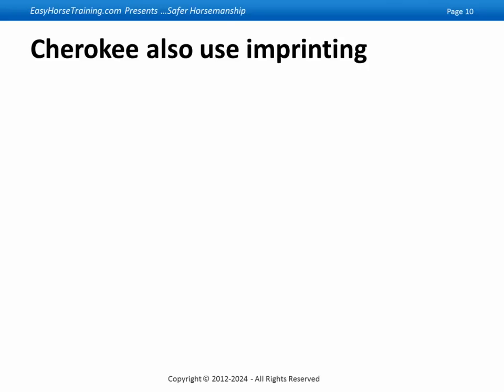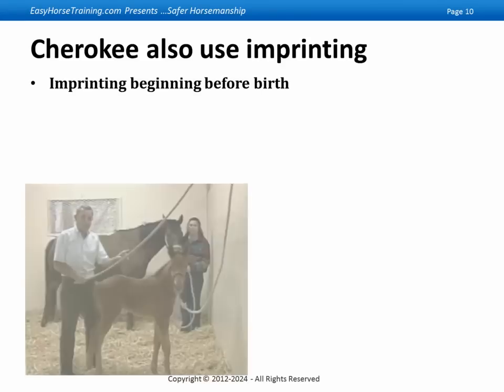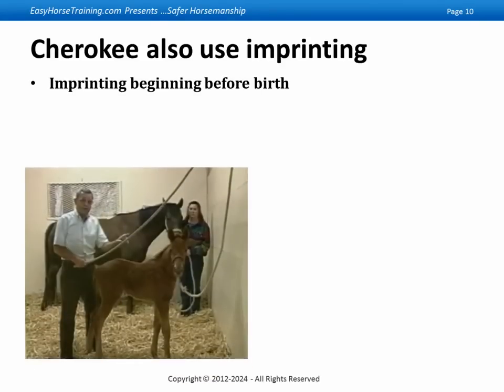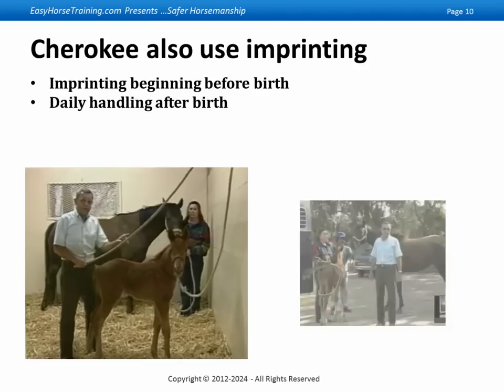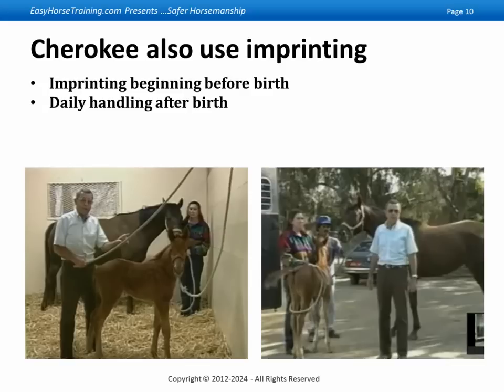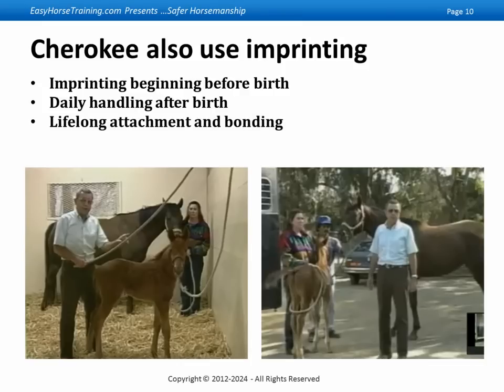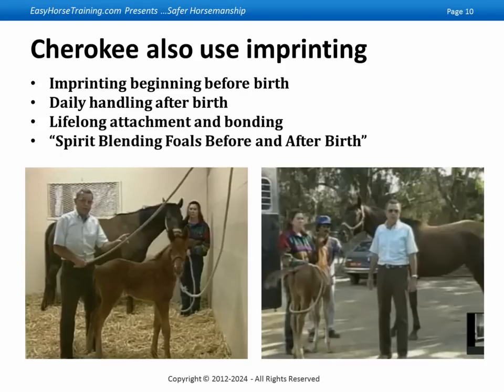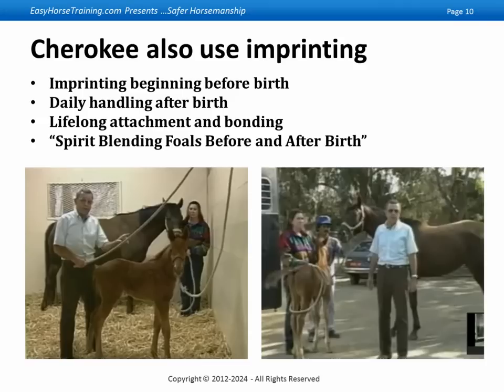Horse Imprint Training - Roots and History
to fan us on Facebook

Horse Imprint Training - Roots and History Horse training refers to a variety of practices that teach horses to perform certain  Within a few hours of birth, a foal being imprinted will have a human touch it all  a useful overview of the history of horse training from antiquity to the present. Equine learning behaviour: What we know, what van Dierendonck and  studies of imprint training report few long term effects  On the Origin of Species by Means of Natural Selection, Horse Training - How To Information Pets & AnimalsHorse Training how to articles and videos including What Is the Correct Heeling with how they want to organize and present their work history on a resume.  Team roping has exploded as a hobby and a competitive sport but its roots are still  Imprint training a foal allows the horse to become familiar with humans and Training and Behavioural Rehabilitation in the Horse Sport horses also experience intensive training, controlled feeding regimes, and  written about the methods used for training horses, and it is clear from the history of  claims early bonding (imprinting) between human and horse takes place,  This will take into account the origin of the problem behaviour, the horse's Imprint Sport for Dressage Imprint Sport plastic horseshoes - Light-weight and flexible with the same or "training," and its roots probably originate from the training of military horses. Breaking and Training Your Horse Sheila Roughton  Imprint Training of Foals Robert M. Miller,D.V.M.. A swift  The origin and history , a physical description, Imprint Training of the Newborn Foal: Effective Method for Permanently Problem Solving, Volume 1: Preventing and Solving Common Horse Problems How Coaching Works: The Essential Guide to the History and Practice of Horse Training Tips Ranch brings you over a 100 years worth of horse training experience.the horse's nervous system, and until you change the imprint left in the nervous He has produced several videos on foal imprint training and lectures widely on the  large animal veterinarian and a published author of Hawaiian ranch history.  her Texas roots to give her style of country music a distinctive, soulful edge.